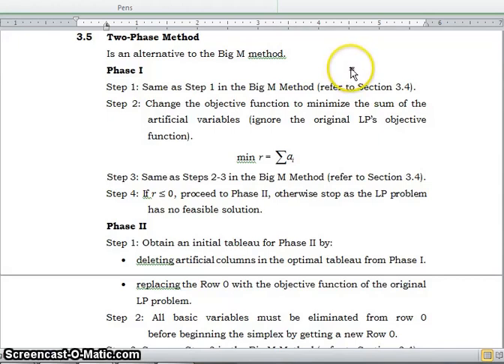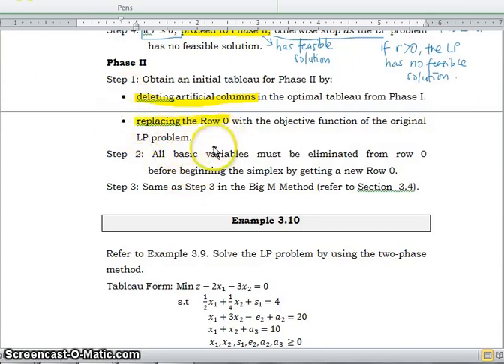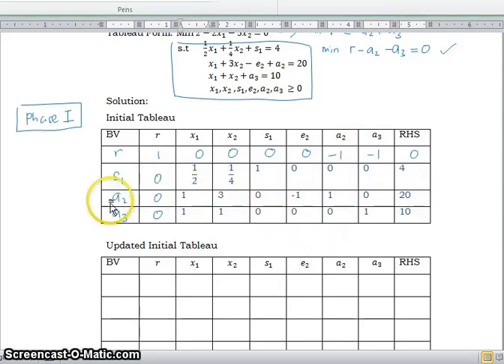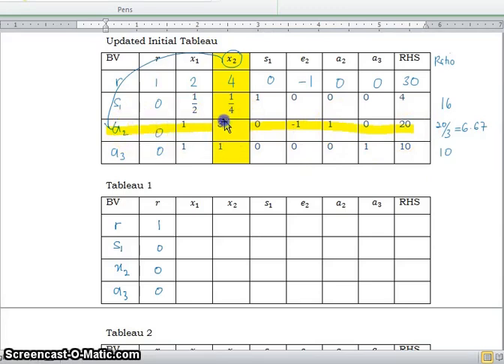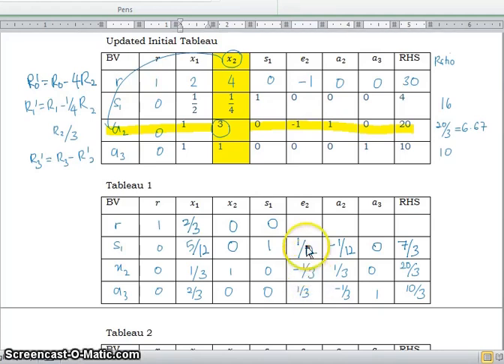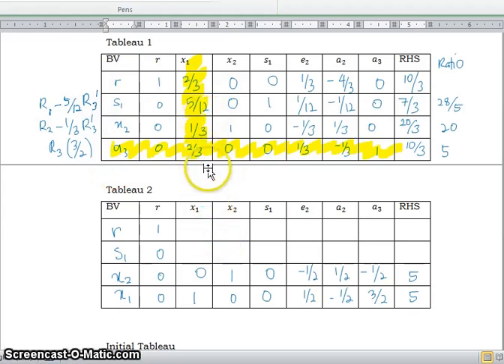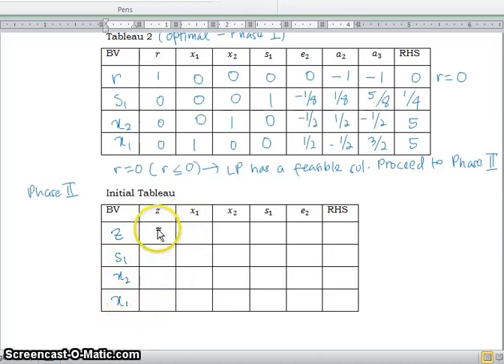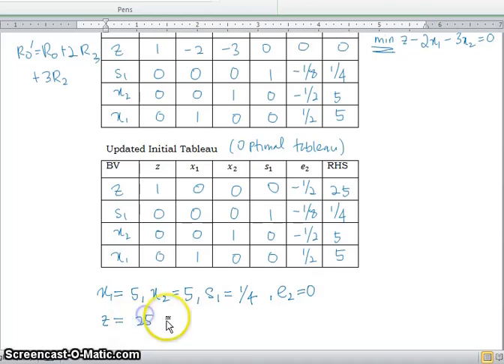The Two-Phase Method (SMQ1034 / SMQ3043)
Section 3.5: Two-Phase Method